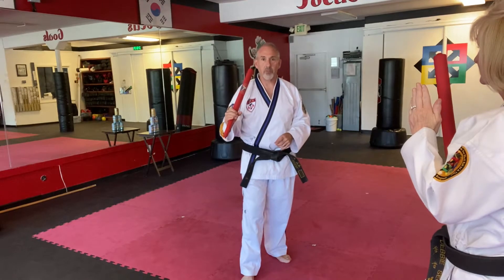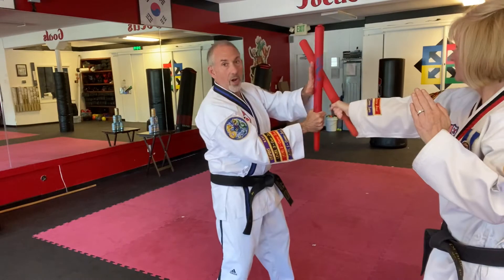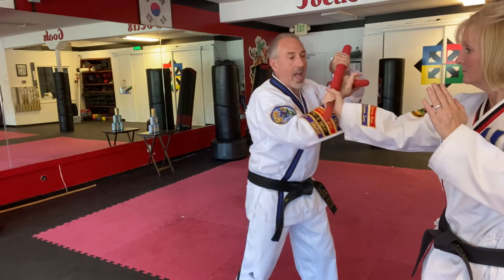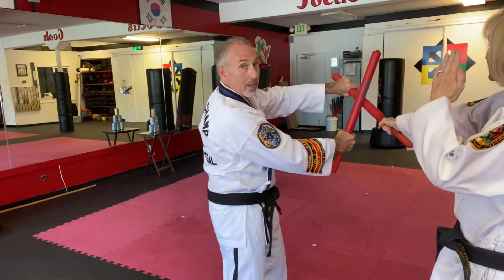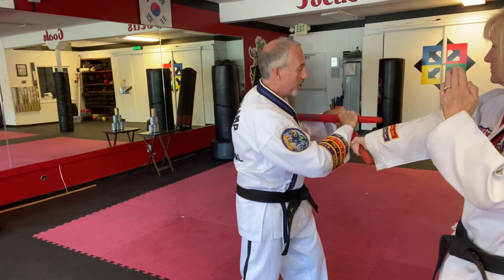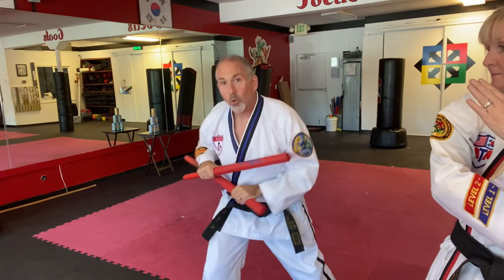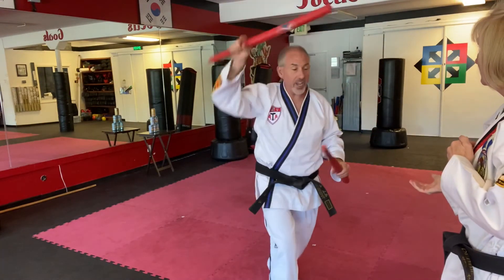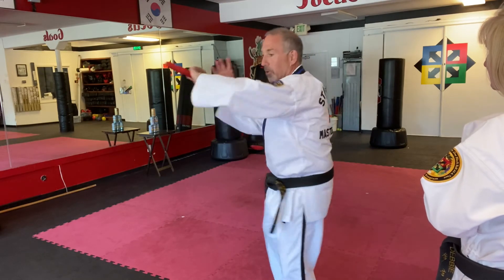BME from disarm